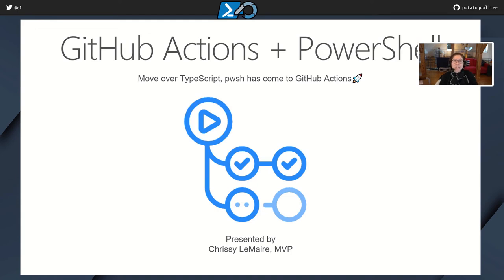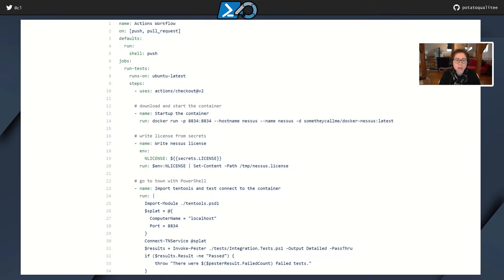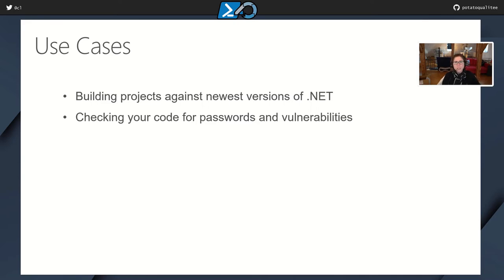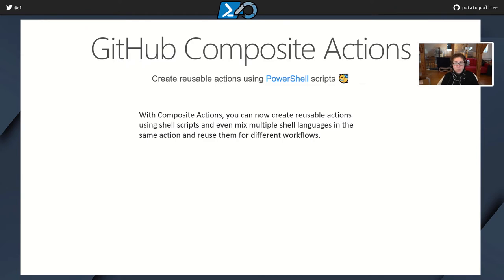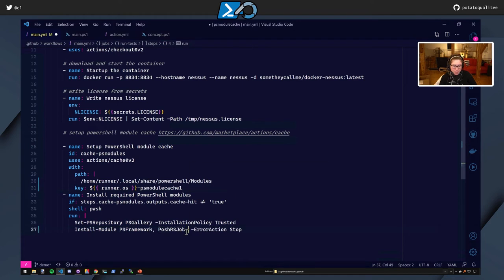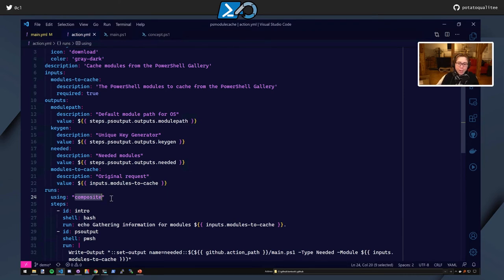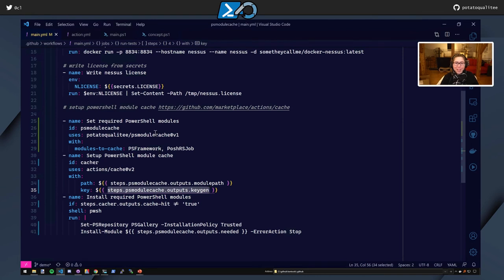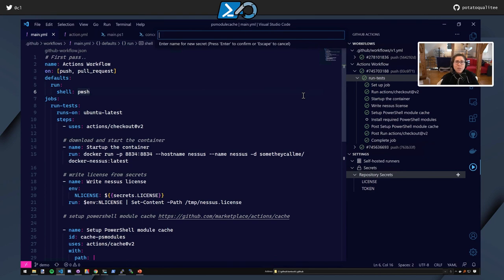Move over TypeScript, pwsh has come to GitHub Actions!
Presented by Chrissy LeMaire
In August 2020, GitHub added support for PowerShell within GitHub Composite Actions for all of their runners, including Ubuntu, mac OS and Windows. GitHub Actions allow you to create reusable actions using shell scripts and even mix multiple shell languages in the same action. You probably have a lot of shell script to automate many tasks, now you can easily turn them into an action and reuse them for different workflows.

This Action-packed presentation will show you how you how fun and useful this new GitHub feature can be. Combined with Docker containers, the possibilities are endless."